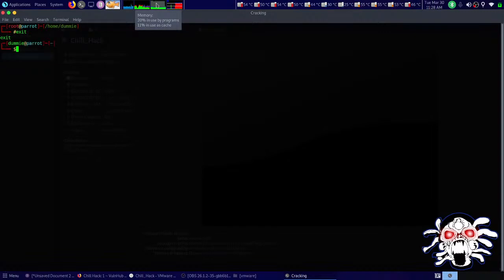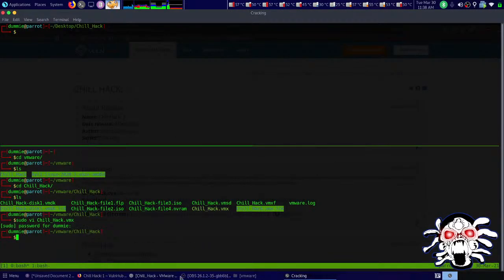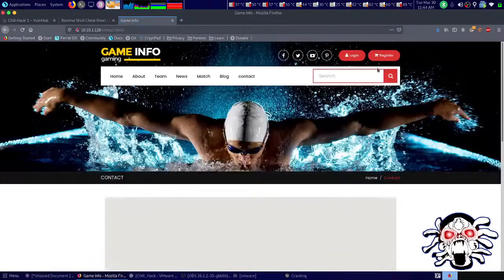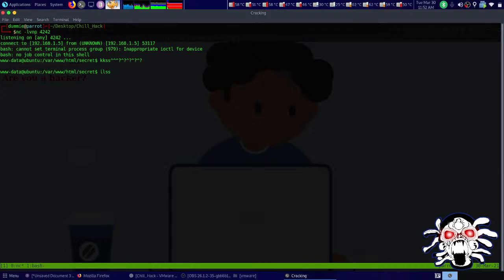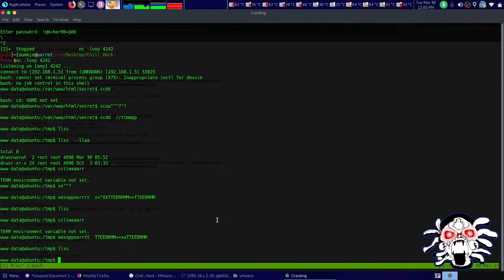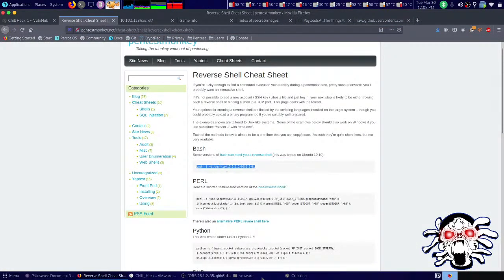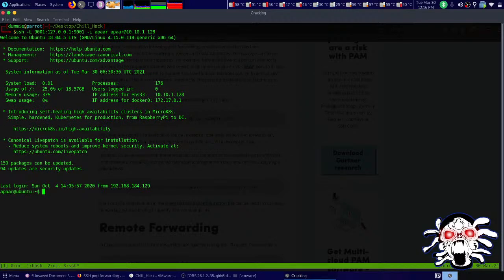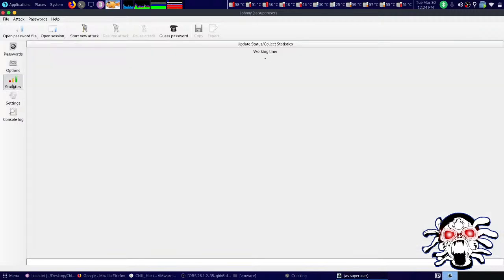CHILL HACK | Vulnhub Walkthrough(user flag) | live